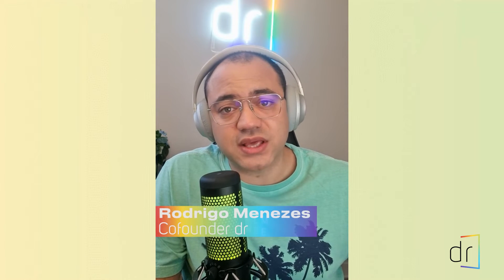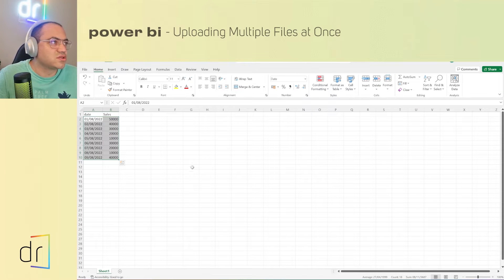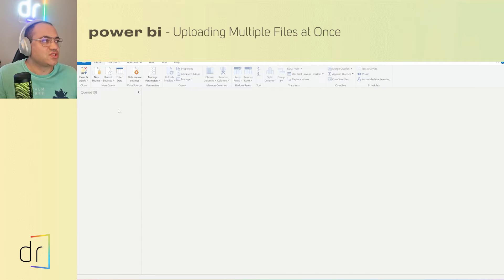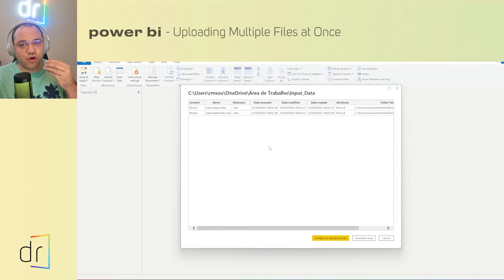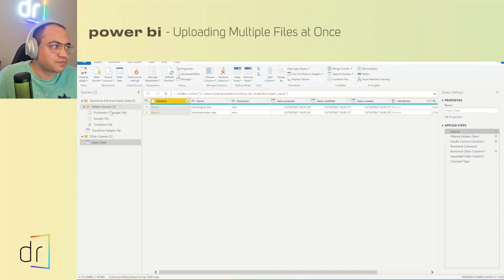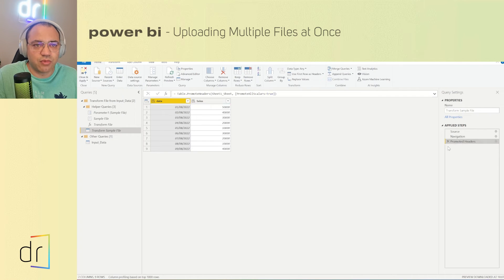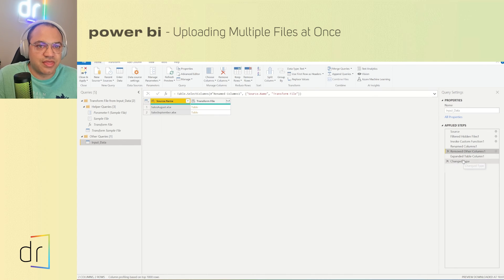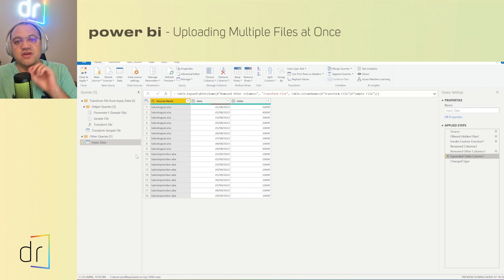POWER QUERY - Uploading multiple files AT ONCE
This class, Rodrigo Menezes, dr co-founder, explain how to upload multiple files at once in Power Query.

00:00:00 Introduction
00:00:21 Creating Data Source in Excel
00:03:56 Uploading multiple files AT ONCE
00:07:15 Checking the Data Source in Power Query
00:11:55 Fixing the error
00:13:46 Conclusion